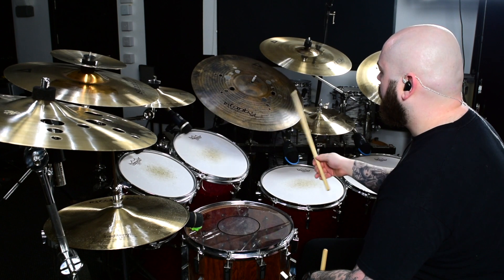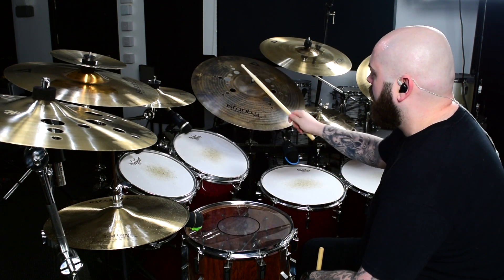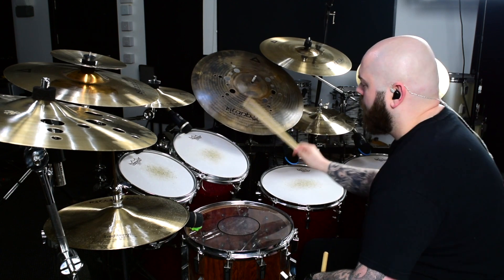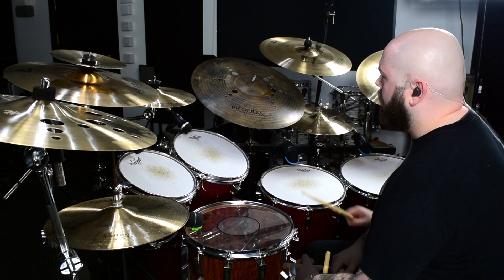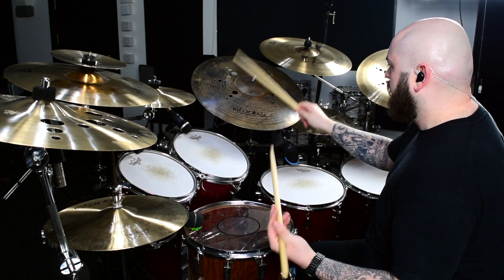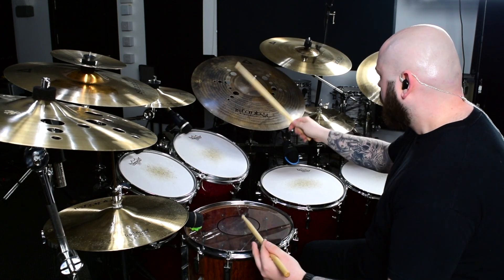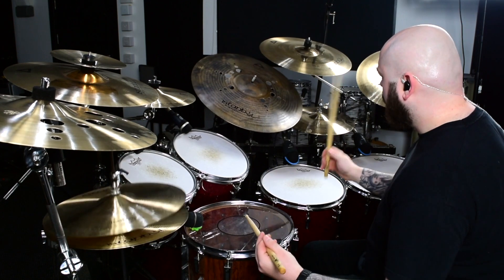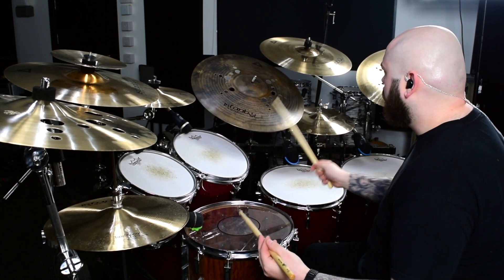Istanbul Agop Xist 21" Ion Dark Ride Cymbal - Demo with mics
This is a great responsive, articulate ride. Dry yet resonant enough to not be dead sounding. It's an incredibly versatile ride cymbal given its extreme appearance.

Performed in a variety of styles Featuring Music from Broken Parachute, Black Sulfur and Ben McLaughlin.

Demo by James Chapman

James Chapman proudly endorses -
Sonor Drums
Istanbul Agop cymbals
Remo Drumheads
Los Cabos Drumsticks
JH Audio in Ear Monitors